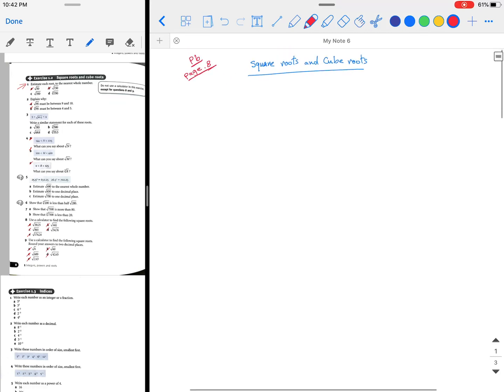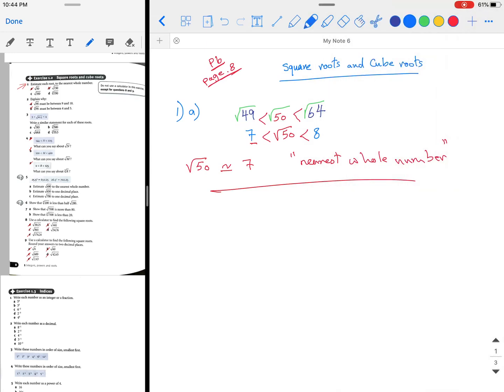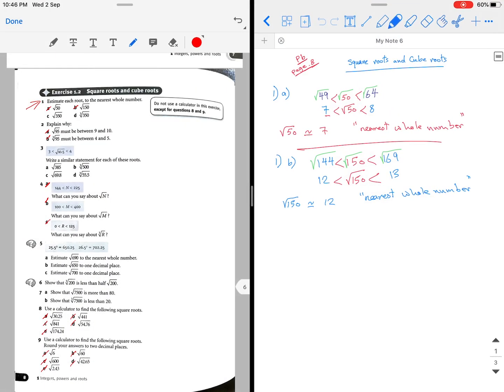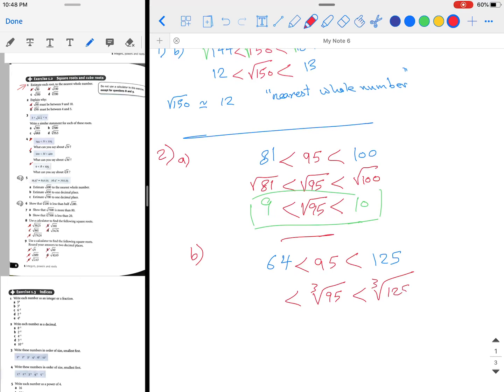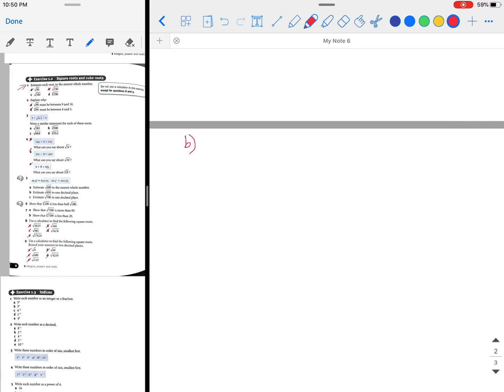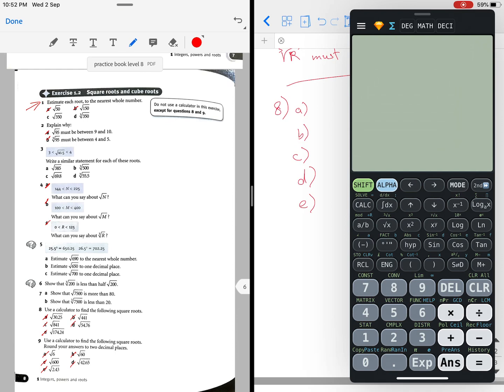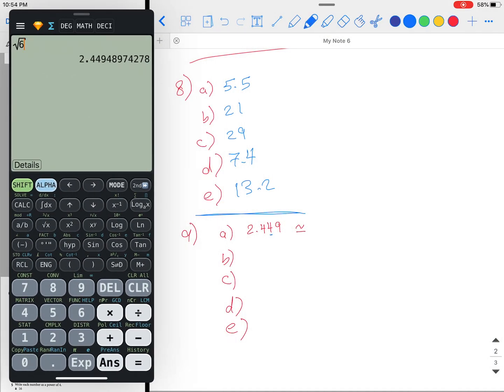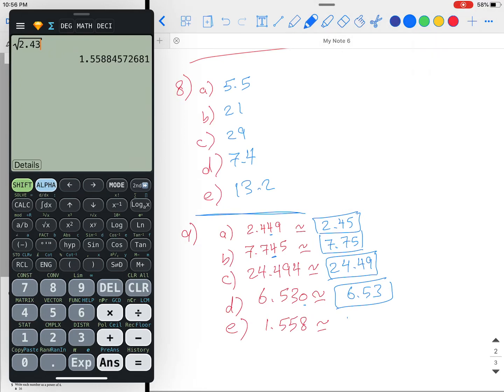Level 8(square roots & cube roots)(Practice book) ex 1.2 page 8